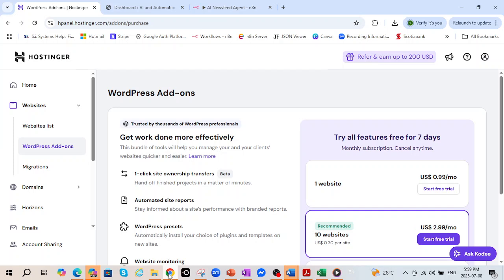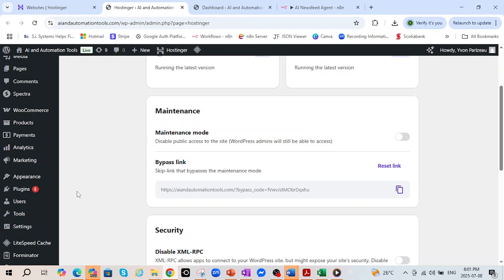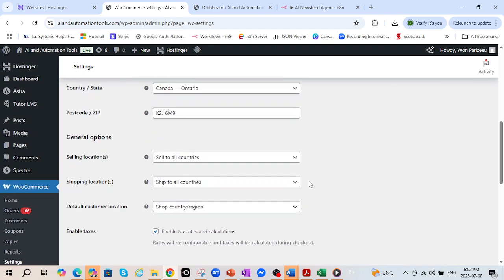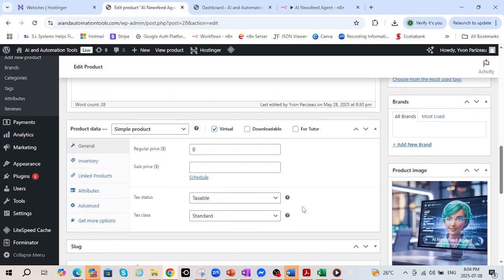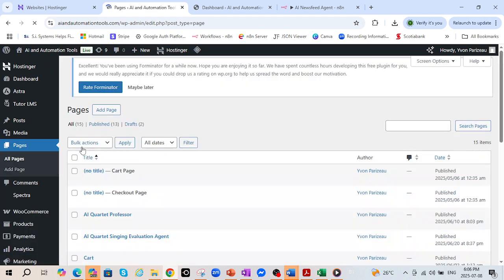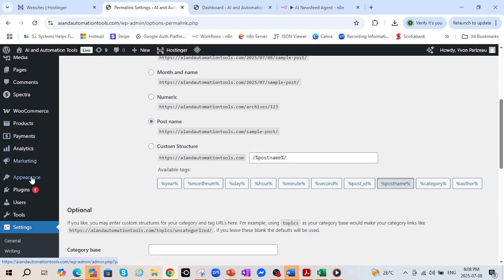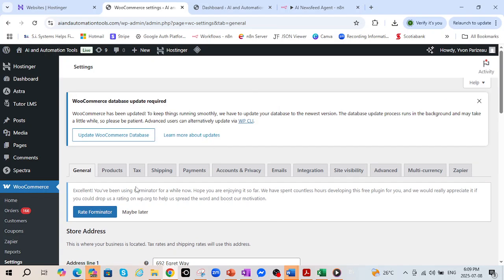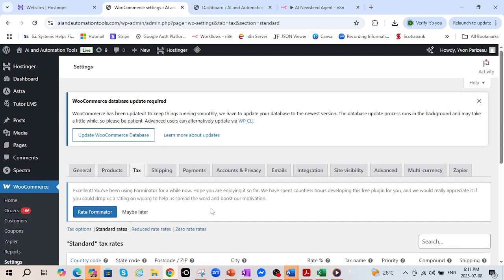WordPress tutorial for beginners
Mastering n8n and WordPress Integration – Module 1: Create a WordPress Business Site

Ready to build a subscription-based digital business with automation at its core?

In this video, we walk you step-by-step through setting up a professional WordPress site using WooCommerce — the foundation of your automated AI service. This is Module 1 of the Mastering n8n and WordPress Integration course.

🚀 What You’ll Learn in This Video:

How to register a domain and choose the right WordPress hosting

Installing and configuring WordPress and WooCommerce

Creating two digital subscription products:

AI Newsfeed Agent (One Week Free)

AI Newsfeed Agent ($5 for 30 days)

Customizing your homepage and permalinks

Setting up Stripe for payments

Configuring Canadian HST or other tax settings

Using ChatGPT to generate compelling product descriptions

By the end of this video, your website will be fully set up to sell and manage digital subscriptions — and ready to integrate with n8n in the next module.